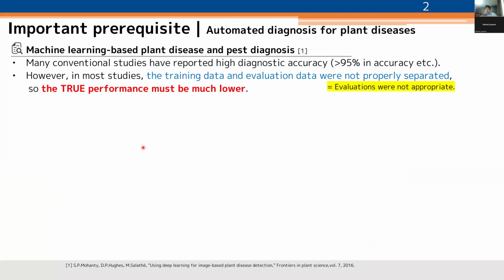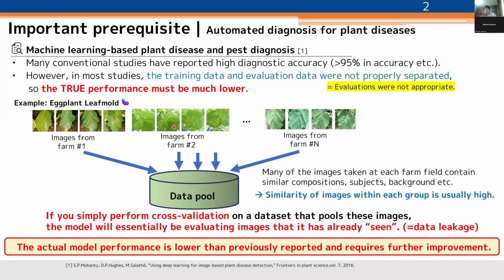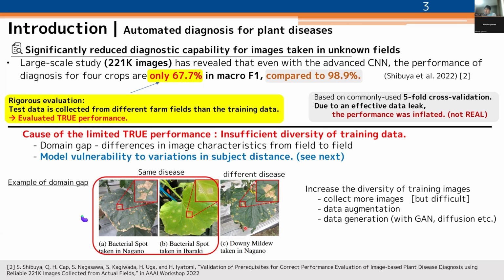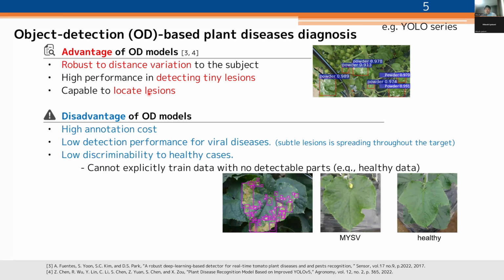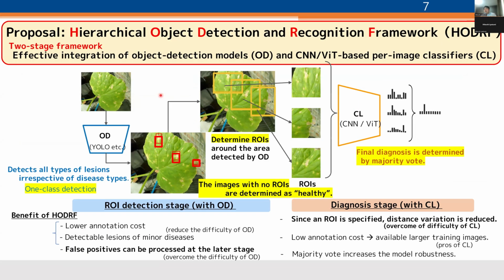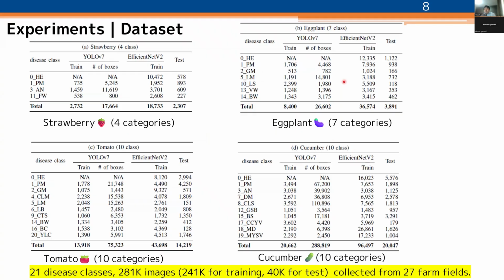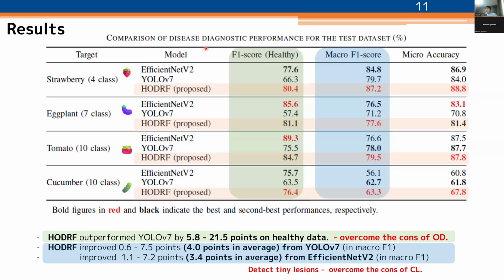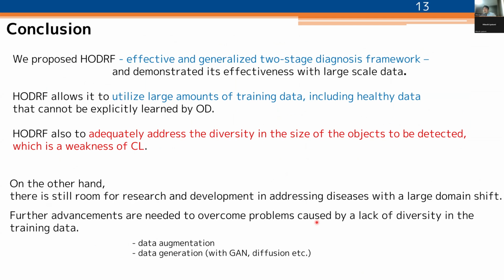IEEE AGRETA2024 Hierarchial Object Detection and Recognition Framework for Plant Disease Diagnosis 1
This video is of the research results that will be presented at IEEE AGRTA 2024.